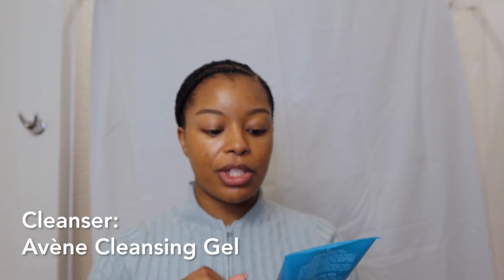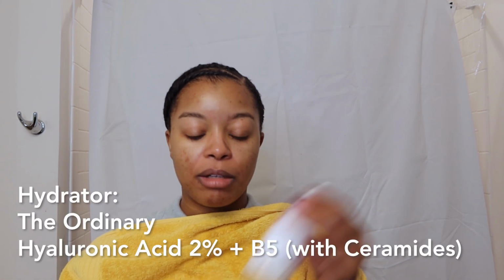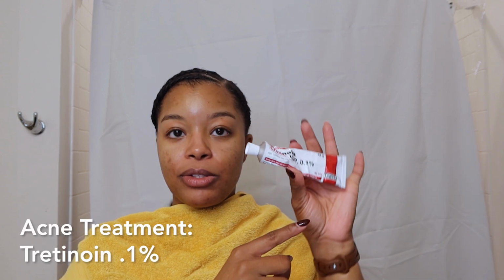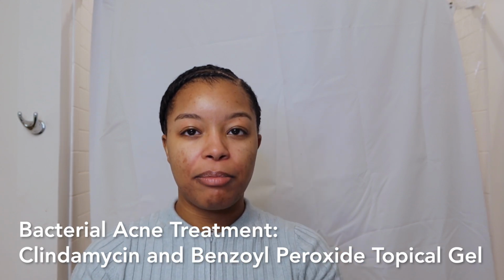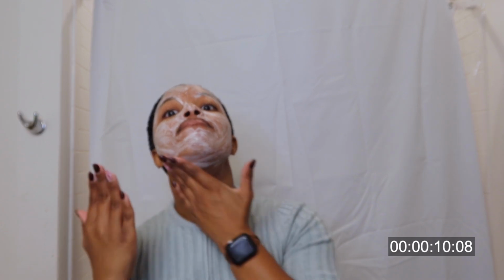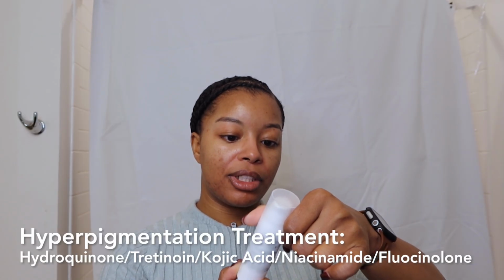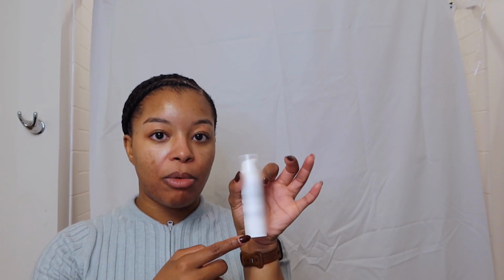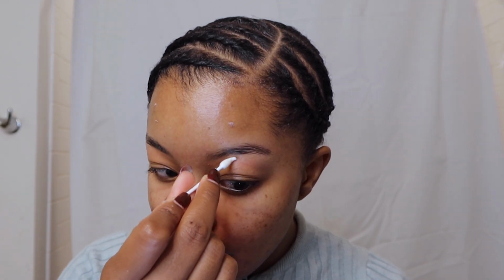Nighttime Skincare Routine for Hormonal Acne | Tretinoin | Winlevi | Clindamycin | Hydroquinone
Hey, I'm Teryn! My mission is to produce content for the ever-evolving person and my three focuses are beauty, life, and fashion. 🤎

I finally got this video up! This is my current nighttime skincare routine (filmed in November 2024).

// HOW I FILMED AND EDITED THIS VIDEO:
Camera: Canon G7X III
Microphone: Rode MicroMic
Lighting:
Neewer Ring Light Kit 18"
Editing Software: Adobe Premiere Pro
Intro: Canva
Outro: Canva
Thumbnail: Canva

Instagram and Facebook @MostFashionableCrime
anchor.fm/mostfashionablecrime

I get (small) commissions for purchases made through links in this post. I bought all of these products with my own money.

// MAILBOX

Hey! I am Teryn and I am a fashion designer that has added on the title of "content creator". Here you will find videos related to fashion, beauty, lifestyle, and more! I also hope to follow my business journey with this channel and provide tips when and where I can.

My mission is to create well-thought-out content regarding fashion, beauty, and life (plus more) for the ever-evolving person.